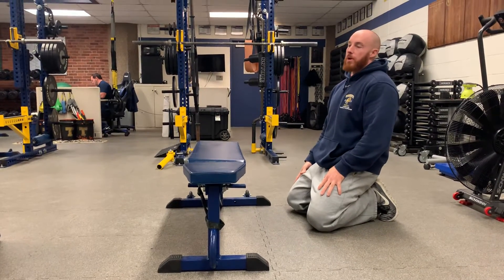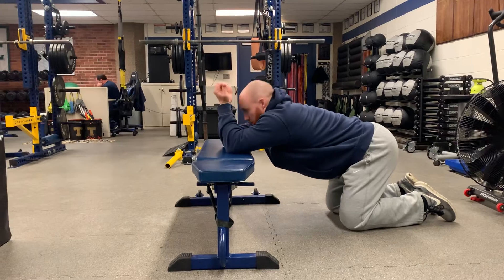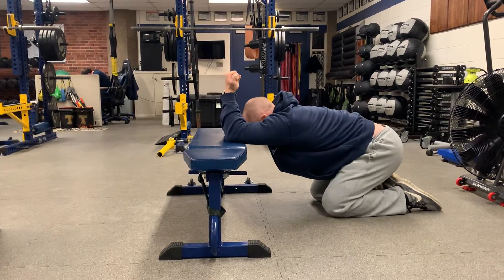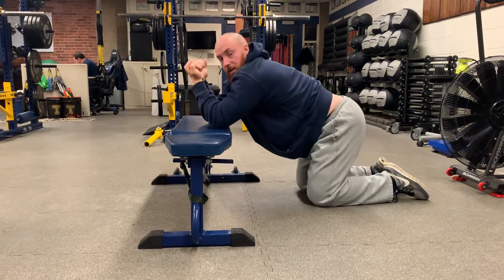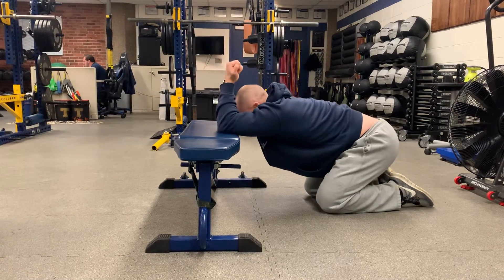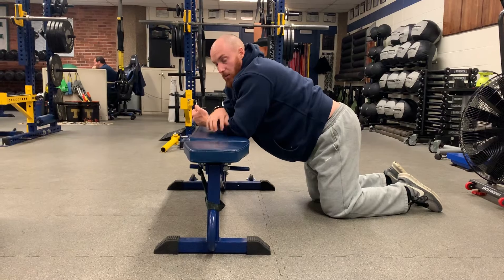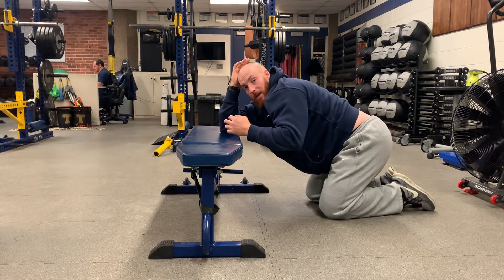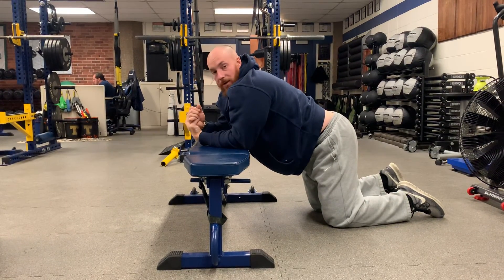Bench Overhead Mobility